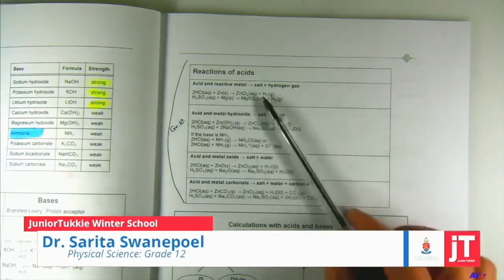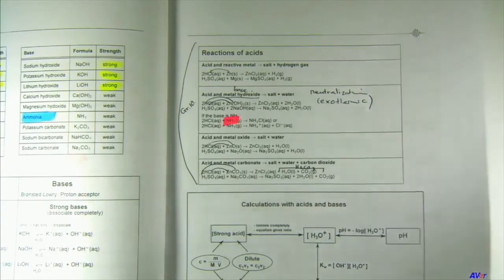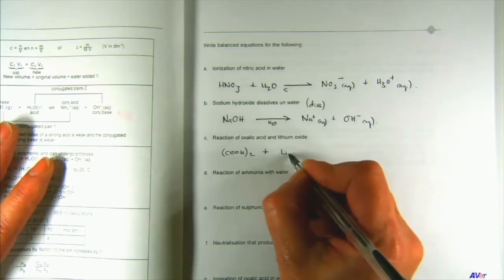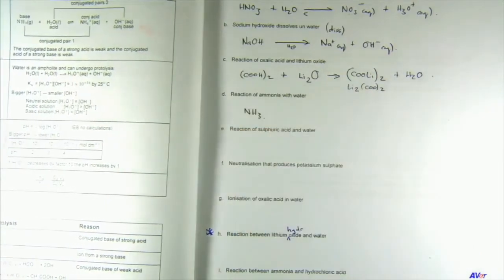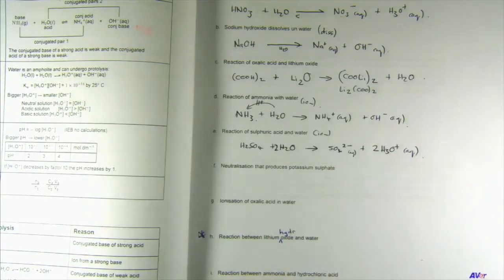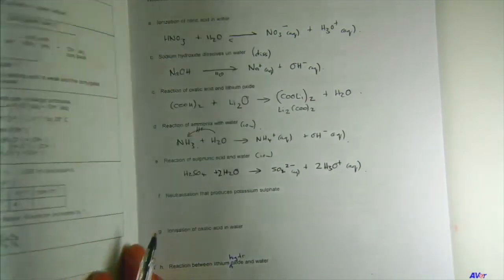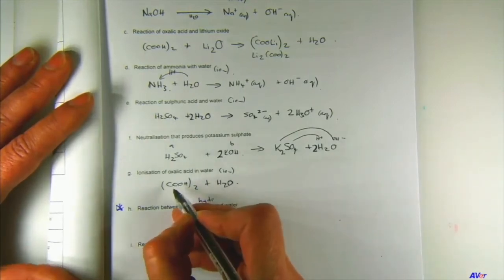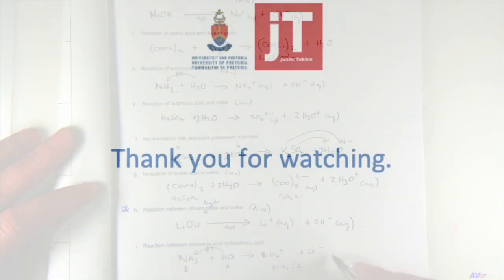Grade 12 Physical Science - Writing Equations with Acids - Acids and Bases